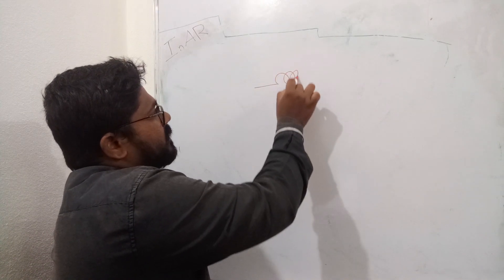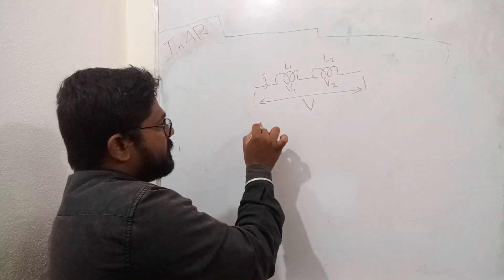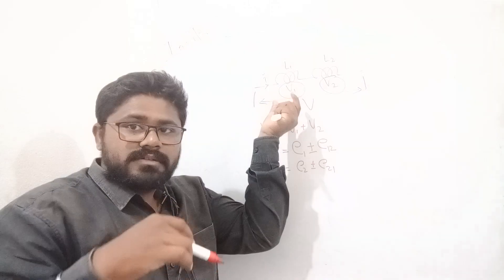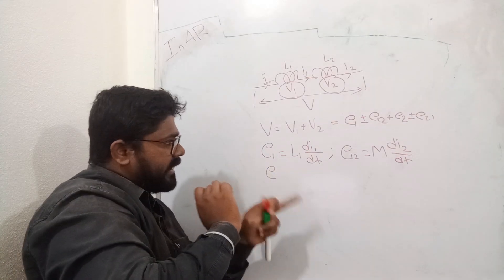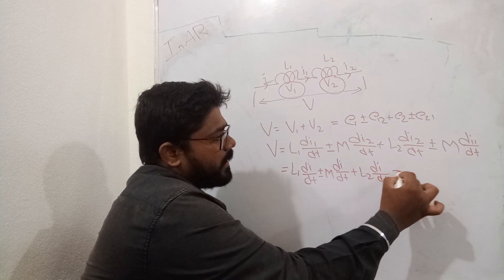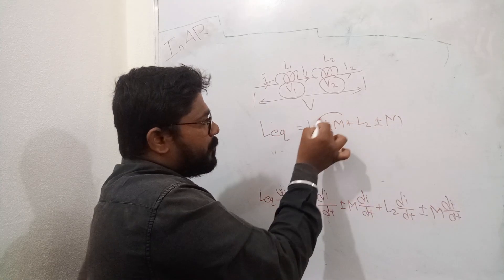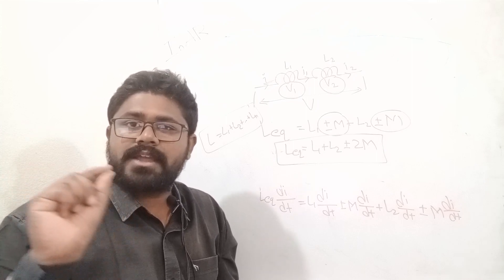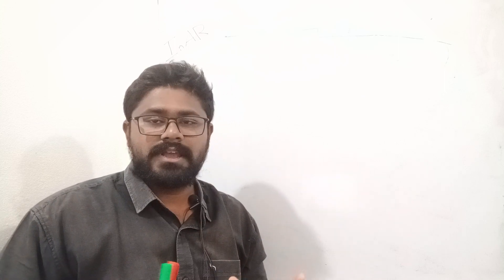ECET Electrical #055 (Inductance of Series Connected Coupled Coils) Basic Electrical Engineering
The Following Subjects will be Covered for ECET Electrical (FDH DEEE) Exam for both Telangana and Andhra Pradesh Aspirants
i. Basic Subjects
     1. Basic Electrical Engineering
     2. AC Circuits (Circuit Theory)
     3. Electrical and Electronic Measurements and Measuring Instruments
     4. C - Language
     5. Engineering Mathematics
ii. Electrical Machines
     6. DC Machines
     7. Transformers
     8. Induction Machines
     9. Synchronous Machines
   10. Special Machines
iii. Power Systems
   11. Generation
   12. Transmission and Distribution
   13. Faults and Protection
   14. Relays
   15. Circuit Breakers
iv. Electronics
   16. Basic (Analog) Electronics
   17. Digital Electronics
   18. Power Electronics and Drives
   19. PLC - Programmable Logic Controllers
   20. 8051 Microcontroller
v. Utilization of Electrical Energy
   21. Electrical Illumination (Lighting)
   22. Electric Heating
   23. Electric Welding
   24. Electric Traction
   25. Electrical Wiring, Installation and Estimation